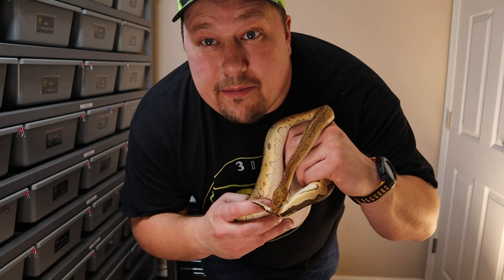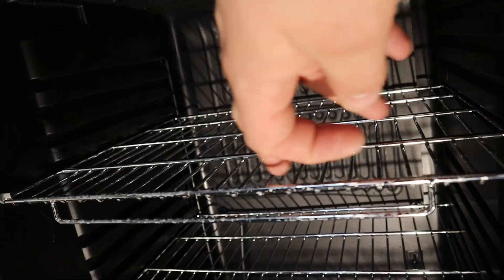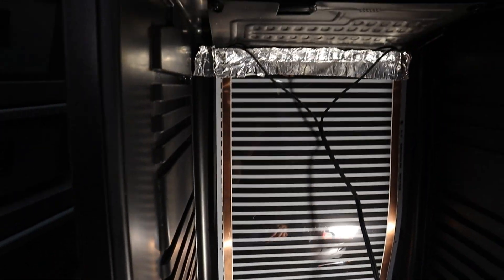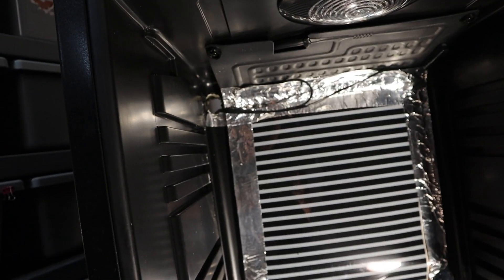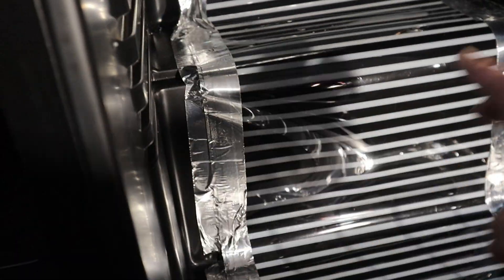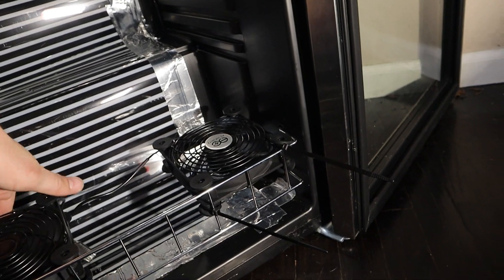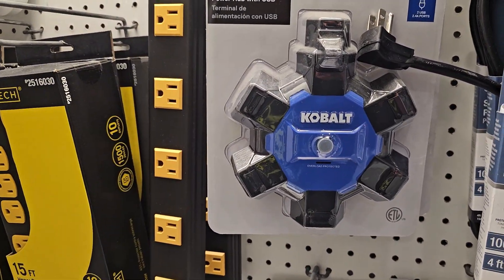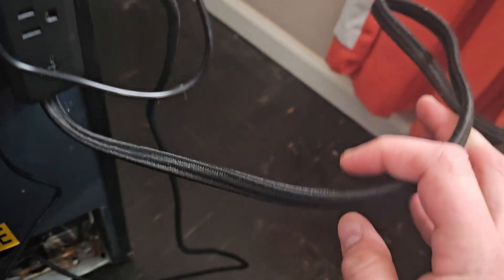I SAVED Thousands with This Reptile Incubator!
Learn how to build an affordable reptile egg incubator that will give you high-quality results for your snake or ball python. This reptile hack is a game-changer for any reptile breeder looking to save money and improve their egg hatching success.

Recommended Supplies
- New Beverage Cooler
- Zip Ties
- VE 200 Thermostat
- Foil Tape
- Govee Thermometer/Hygrometer